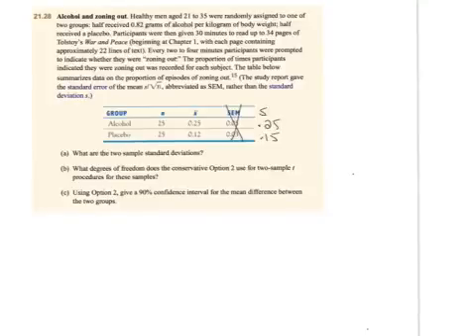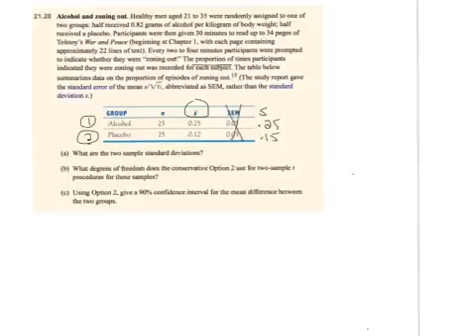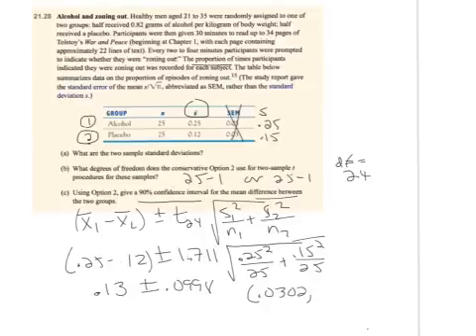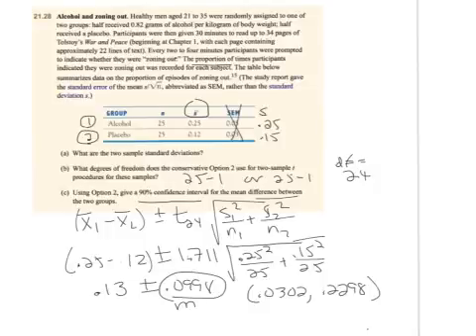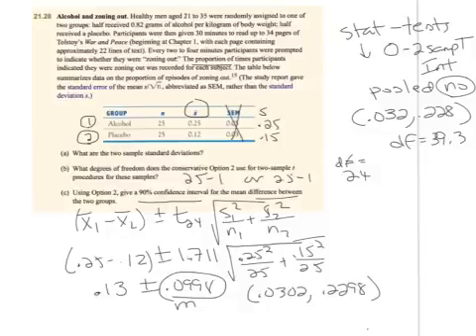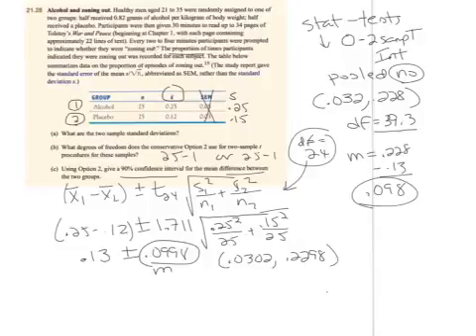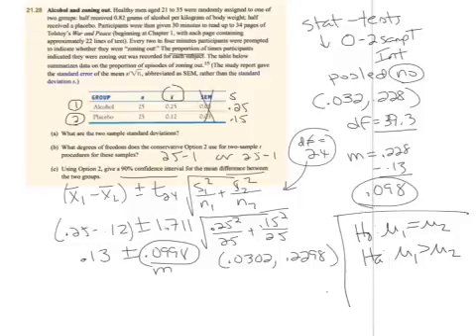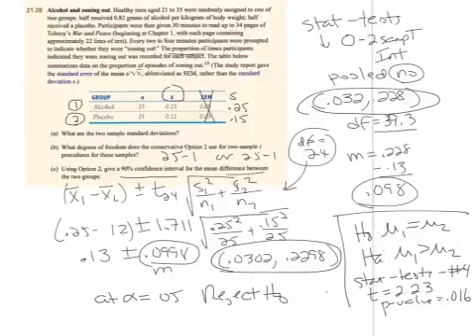10.1-Two Population Means-σ unknown-part III